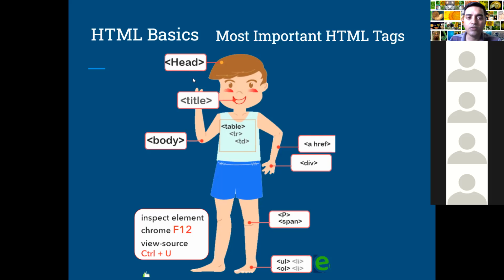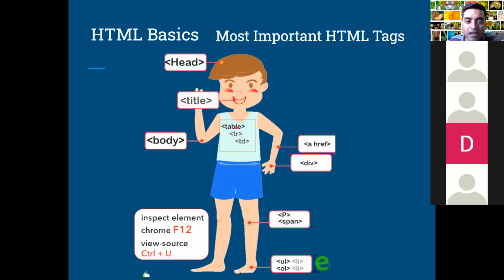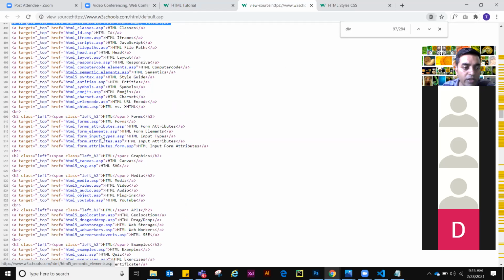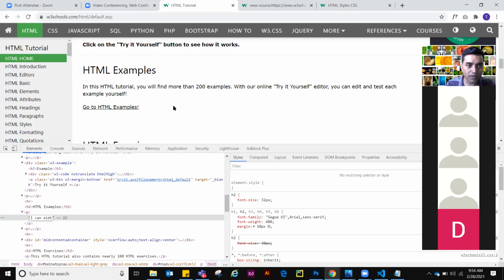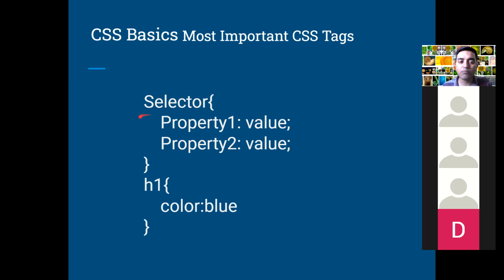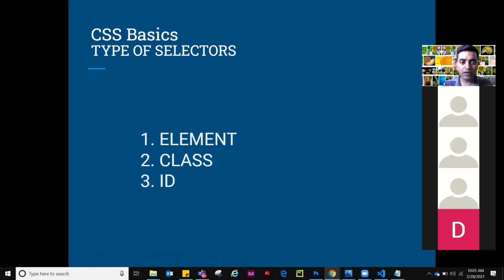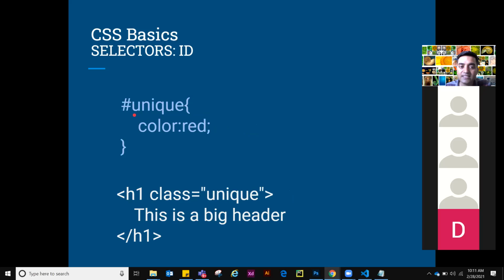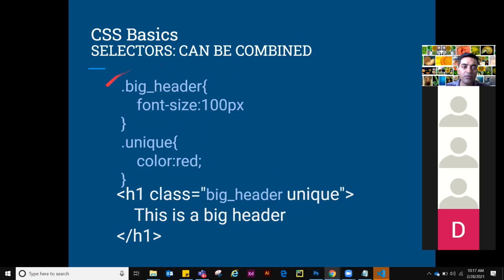UCANLearn front end Development Session 1.1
Welcome to our Front-End web developer learning pathway!

Here we provide you with a structured course that will teach you all you need to know to become a front-end web developer. Work through each section, learning new skills (or improving existing ones) as you go along. Each section includes exercises and assessments to test your understanding before you move forward.